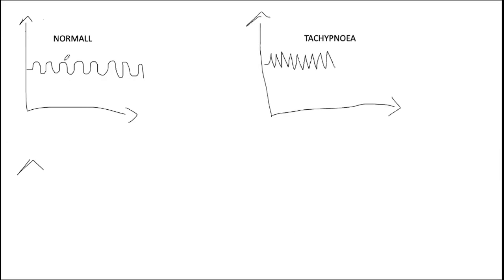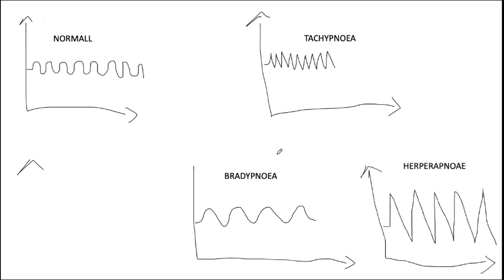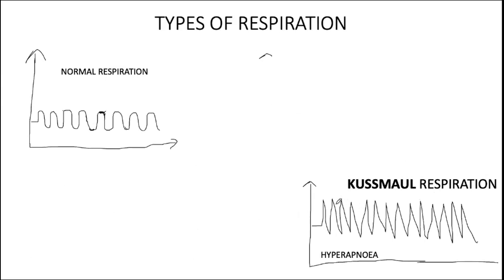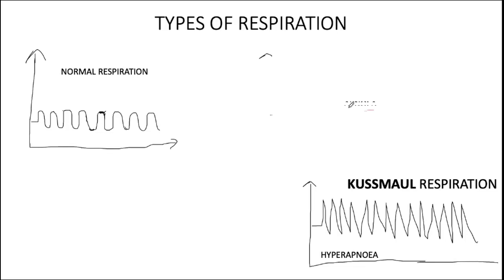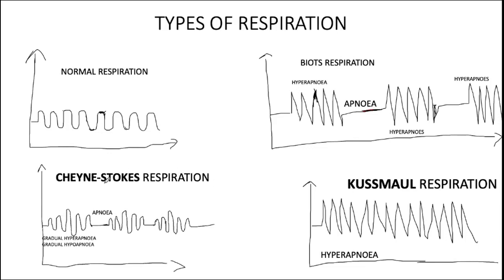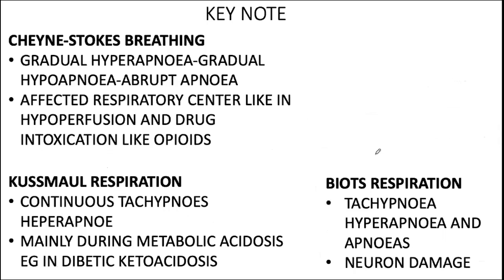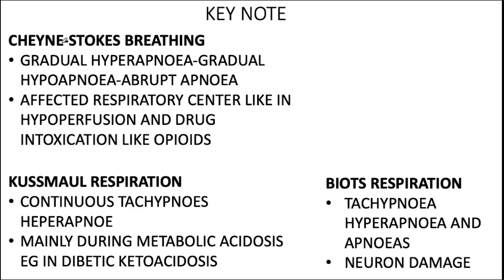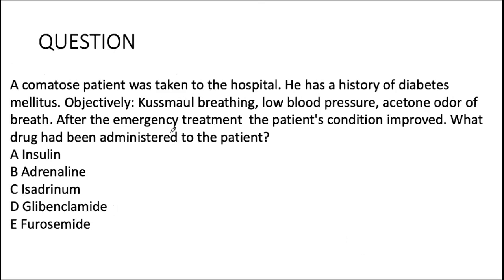Types of Respiration-(BIOTS, CHEYNE-STOKES, KUSSMAUL RESPIRATION)